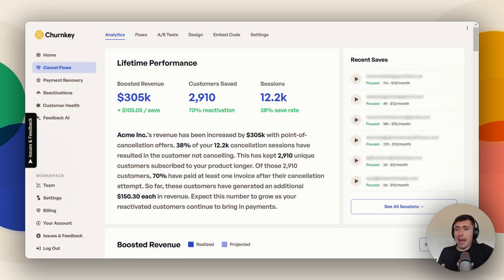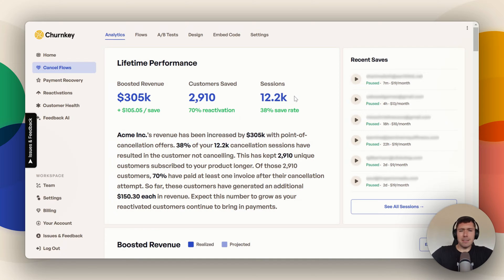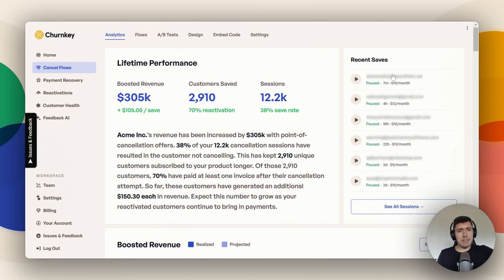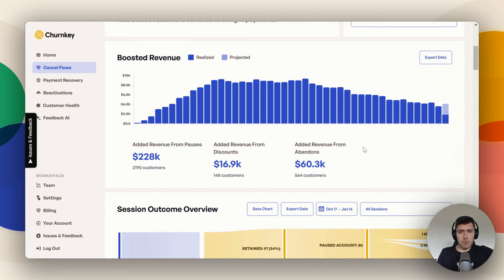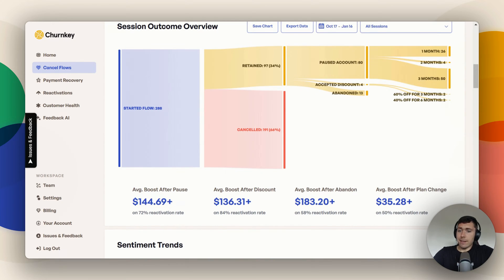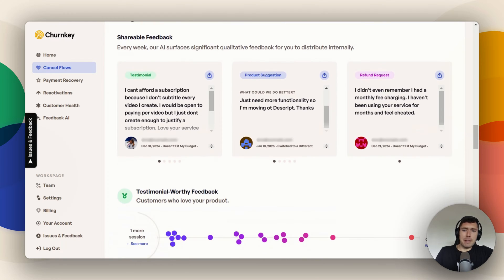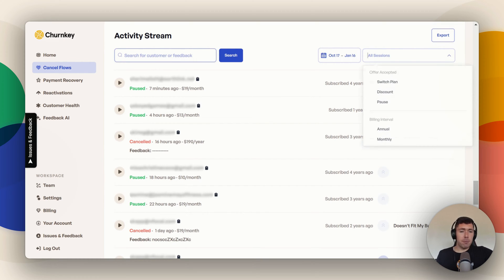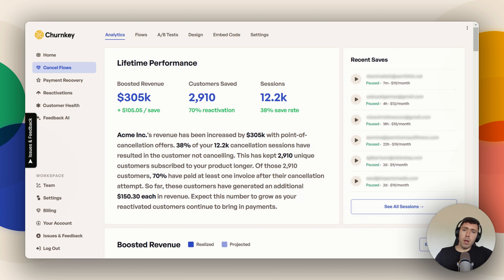Cancel Flow Analytics Breakdown In Churnkey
Knowledge is power, and data is knowledge. This video gives you everything you need to know about your cancel flows in Churnkey (and shows you how to look great for your boss)

About Churnkey
Churnkey is the retention automation platform that lowers your churn, boosts your MRR, speeds your growth, and launches your enterprise value to the moon. We help companies stop churn at the point of cancellation, recover failed payments, learn why customers are cancelling, and fix it. We don't just provide data. We take action.